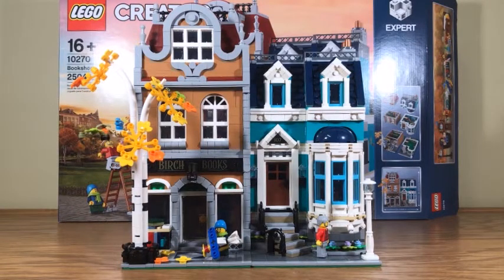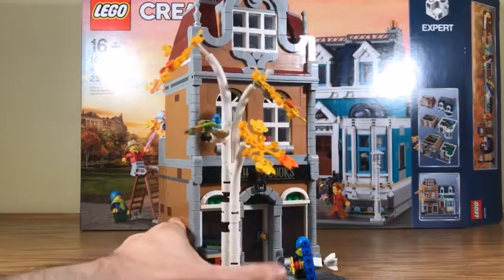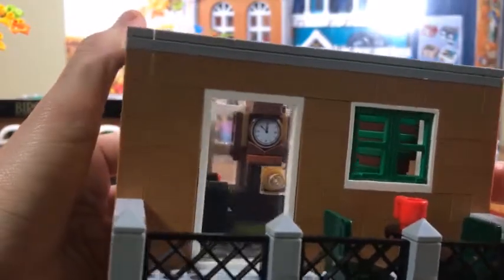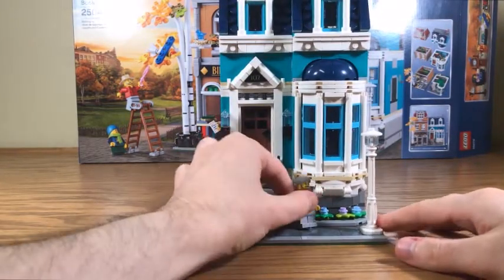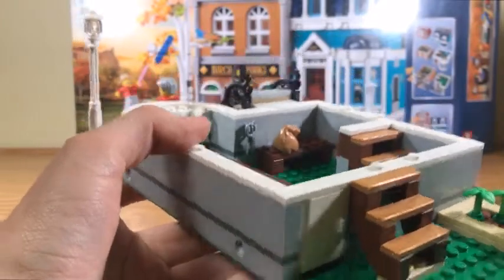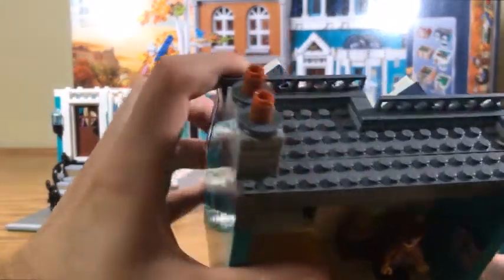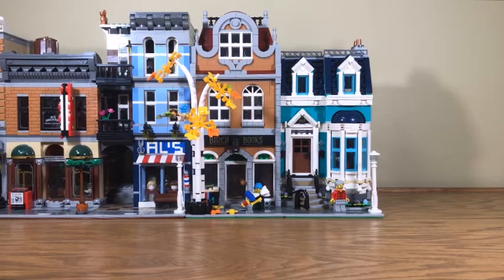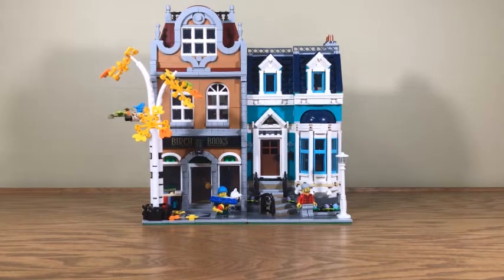LEGO Creator 10270 "Bookshop" Set Review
I take a look at one of the newer modular buildings from LEGO Creator!